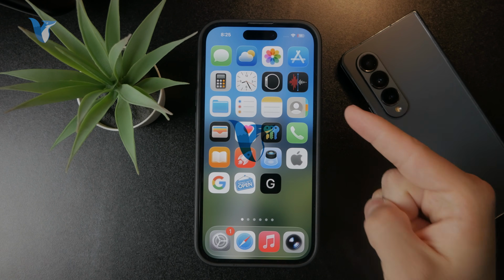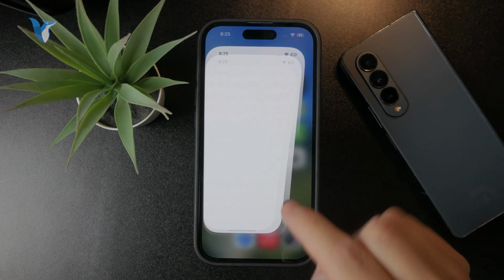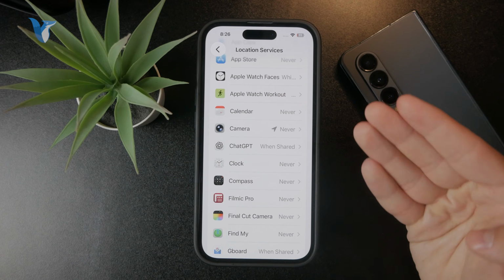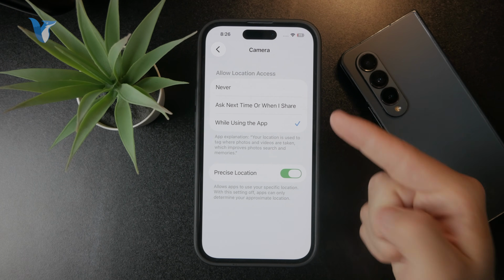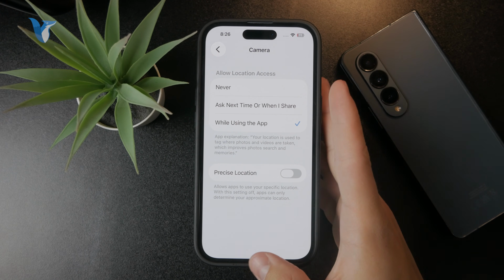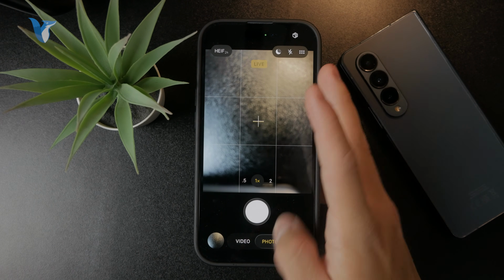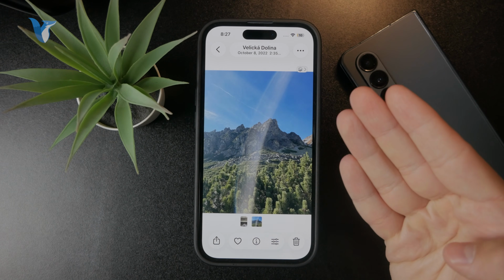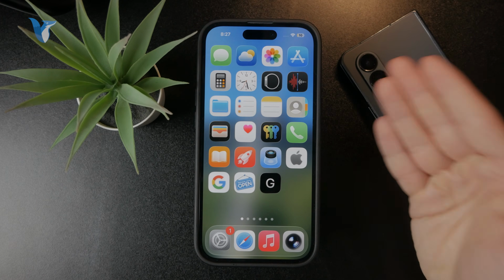How to Take Geo Tag Photo in iPhone (tutorial)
Learn how to automatically embed location data into your pictures by enabling location services for your camera app within your iPhone settings.